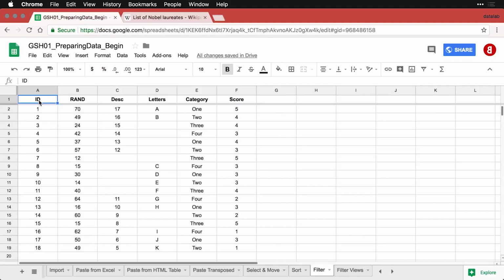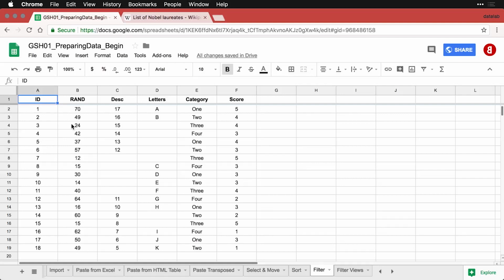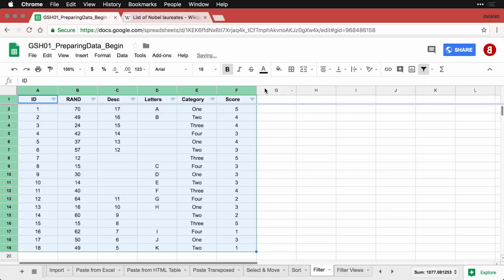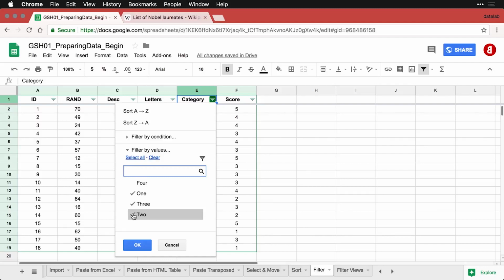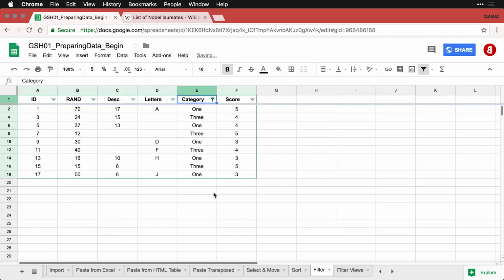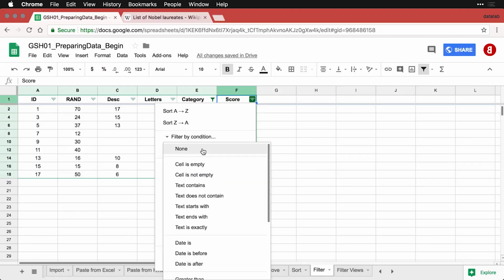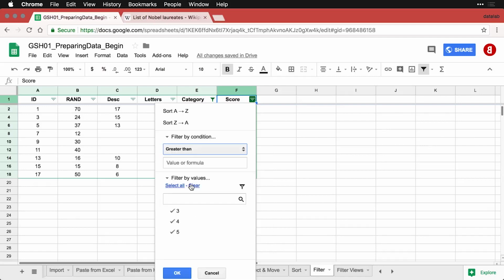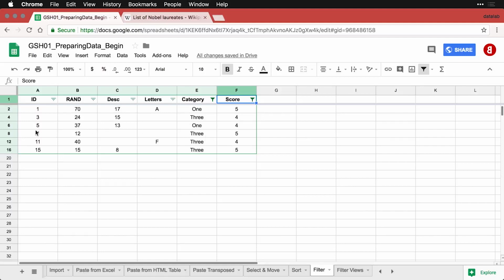Filtering data — Google Sheets